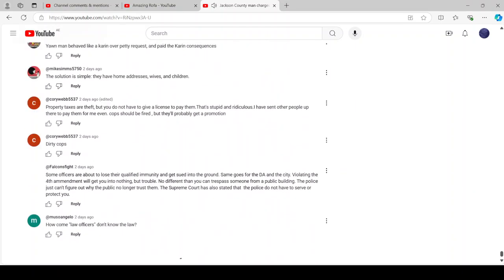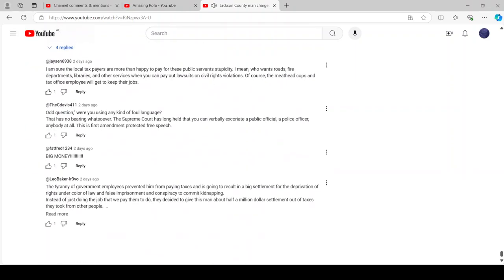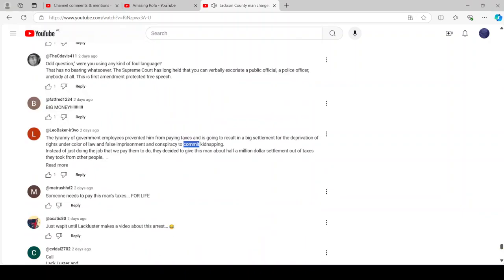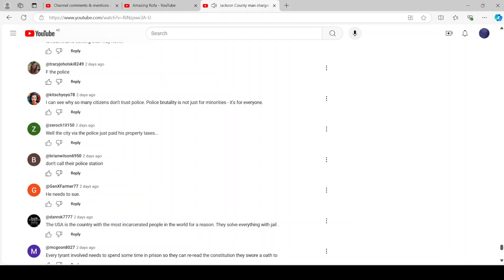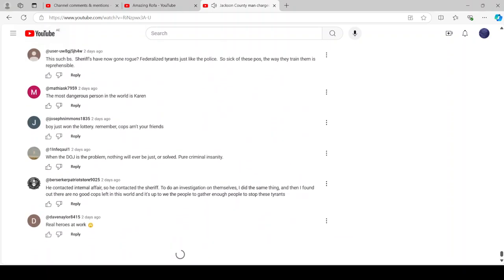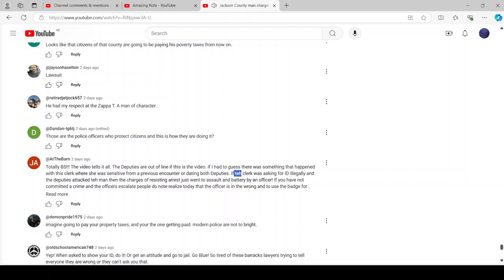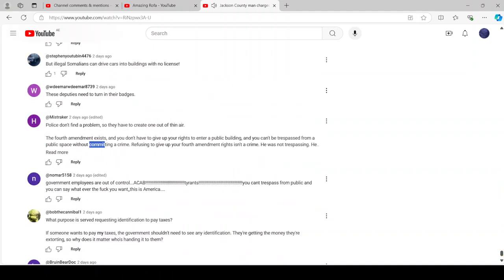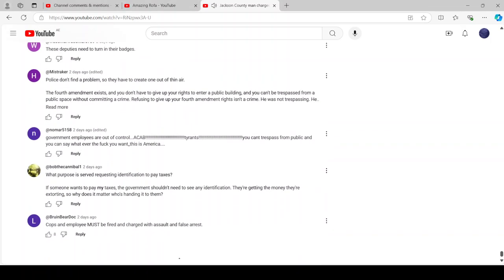Checking his comments.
I was checking the comments until I noticed a mistake that isn't taken kindly. Thank you.